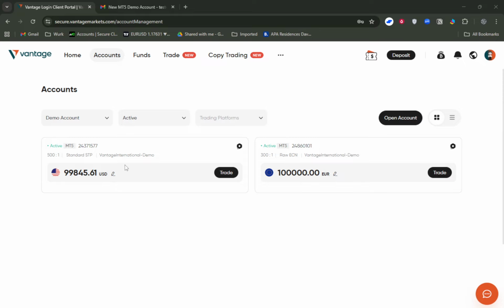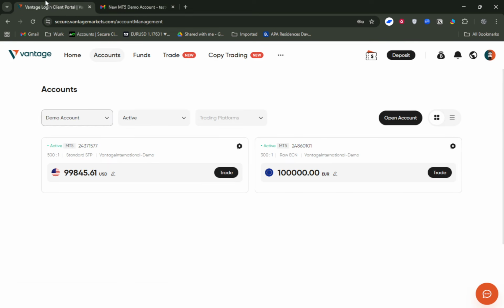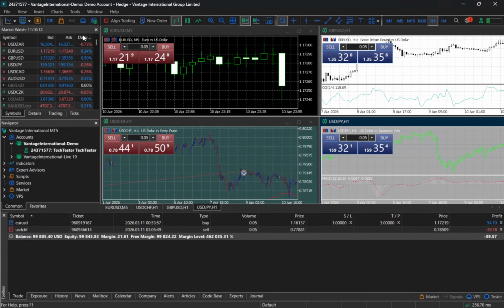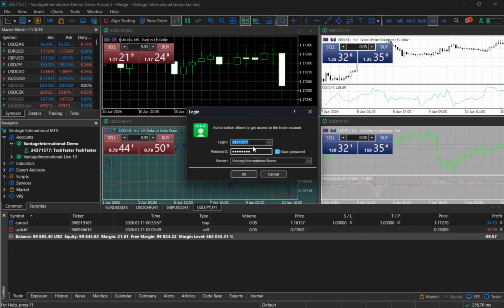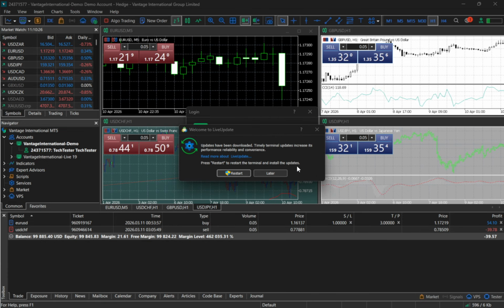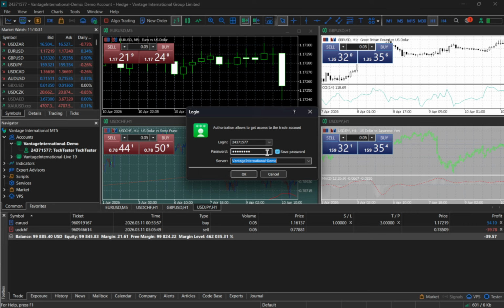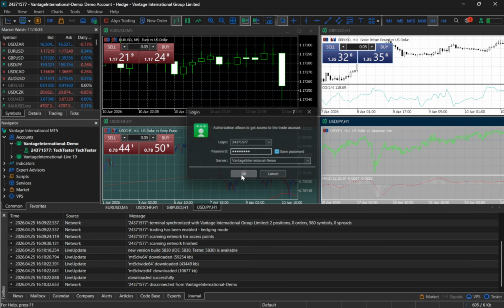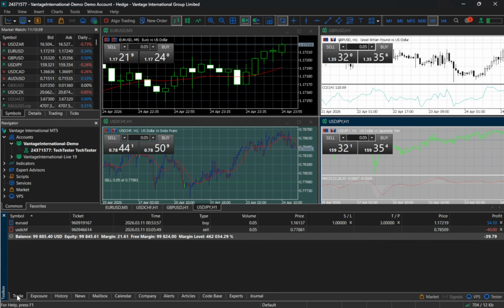How to Log In to MT5 with a Vantage Account [2026 Full Guide]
How To Log In To MT5 With A Vantage Account

In this video, we show you exactly how to log in to MetaTrader 5 (MT5) with a Vantage account to authenticate your trading credentials, sync your portfolio balance, and access active global financial markets. Initializing the connection between your brokerage profile and the MT5 terminal allows you to establish a secure link to real-time market data pipelines and activate your automated trading scripts.

Securing access to your external charting platform is a fundamental operational practice for ensuring execution speed and maintaining portfolio continuity. Properly configuring your server network parameters, trading account numbers, and secure passwords guarantees that your desktop or mobile terminal reliably maps to the correct liquidity pools, keeping your order execution workflow fully optimized and stable.

Technical Specs:
Software: MetaTrader 5 (MT5) & Vantage Account Portal; Feature: Platform Authentication & Server Integration